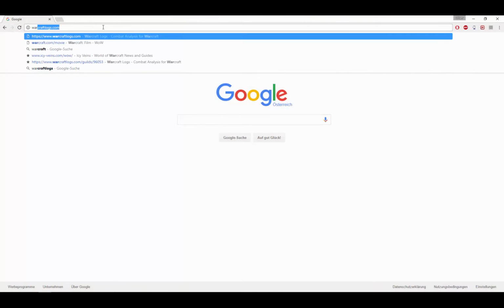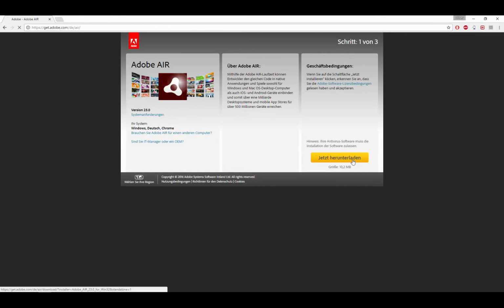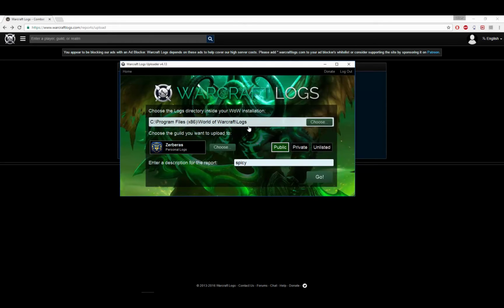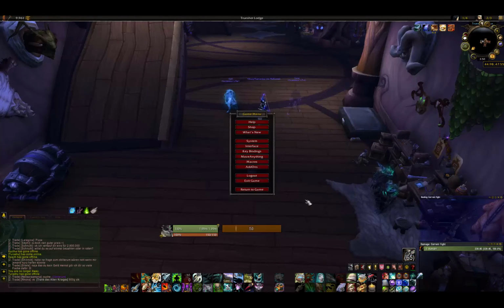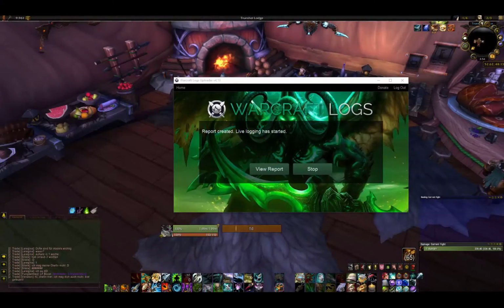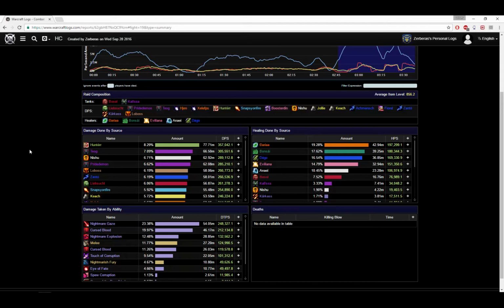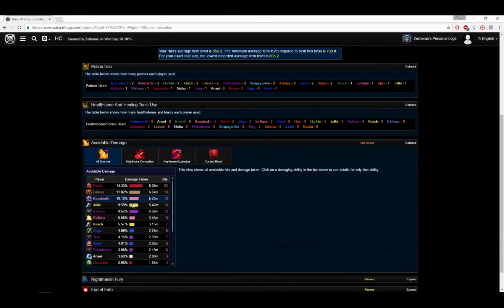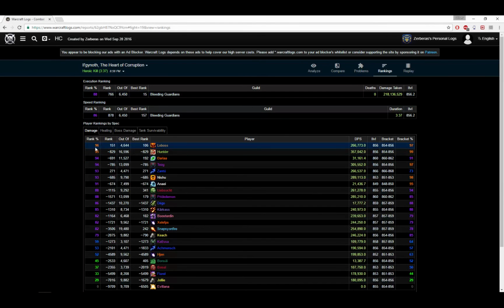[ZerbGuides] How to combatlog and analyze logs in World of Warcraft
Expand me for more Information!

This Video is based on a Product by Blizzard Entertainment, World of Warcraft

This Video was created as of Patch 7.0.3 Legion.